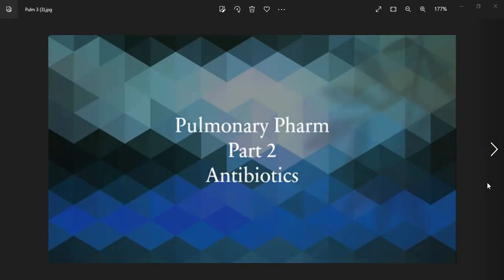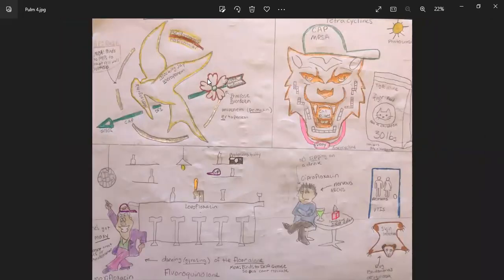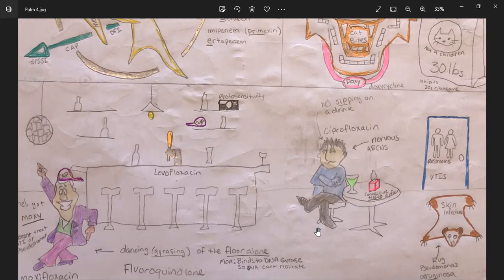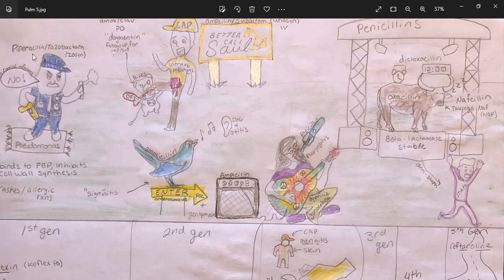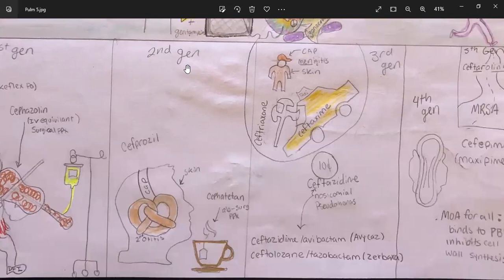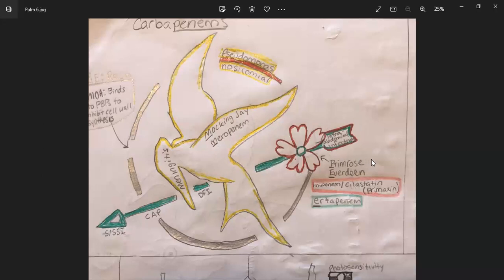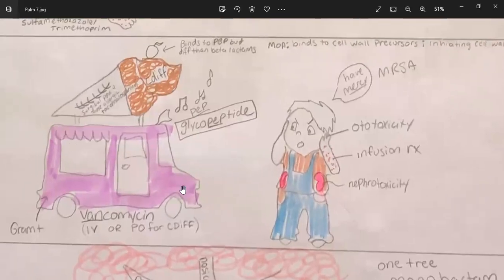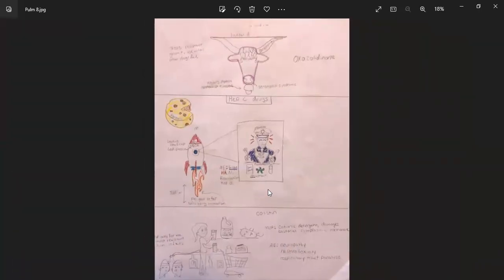Pulmonary Pharmacology Part 2